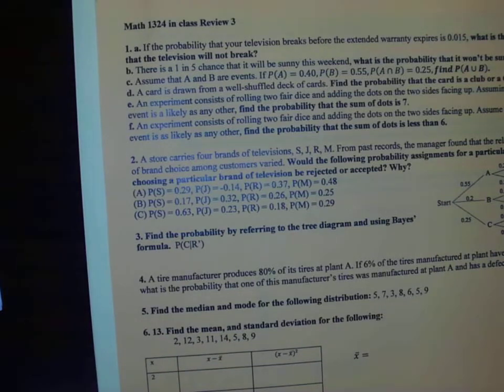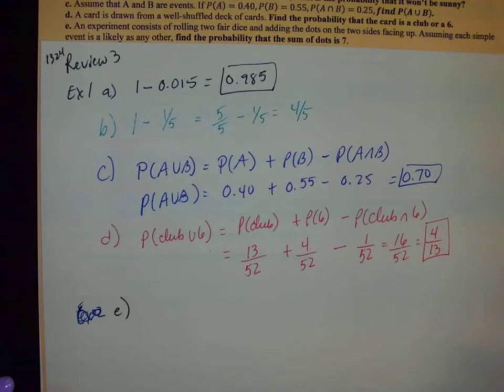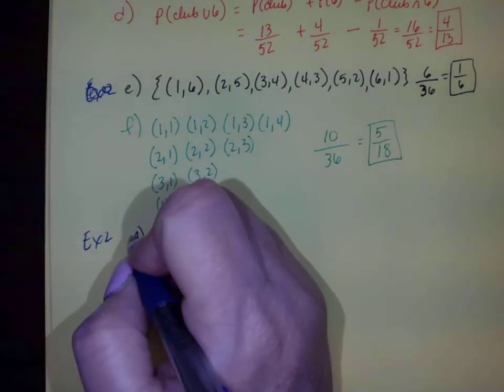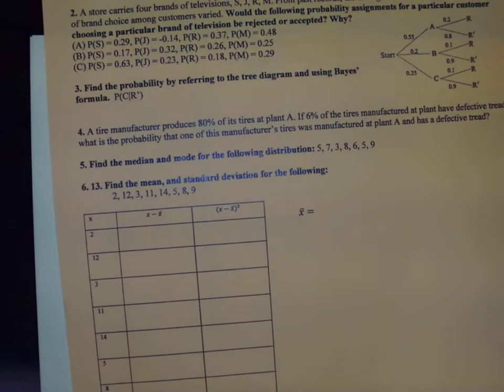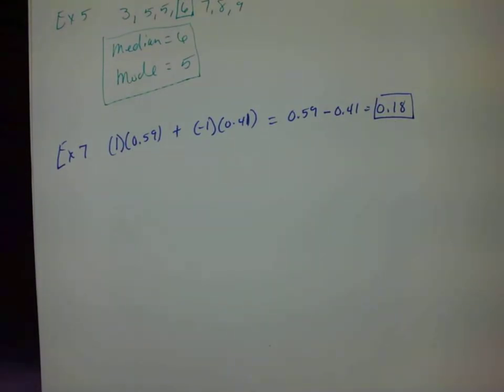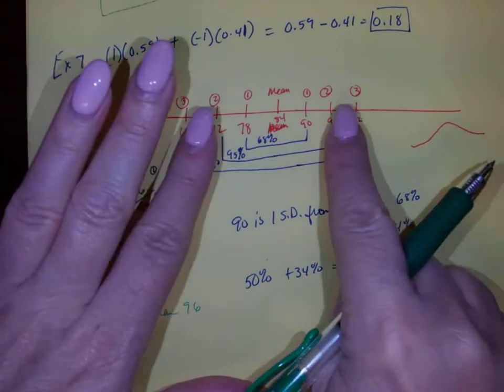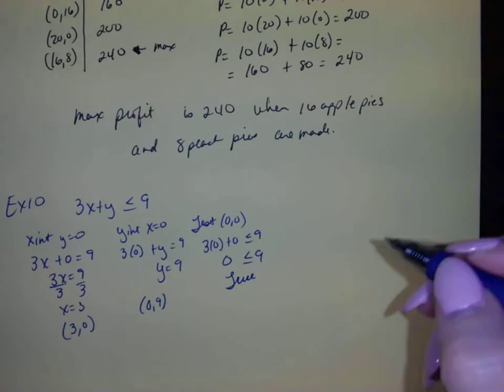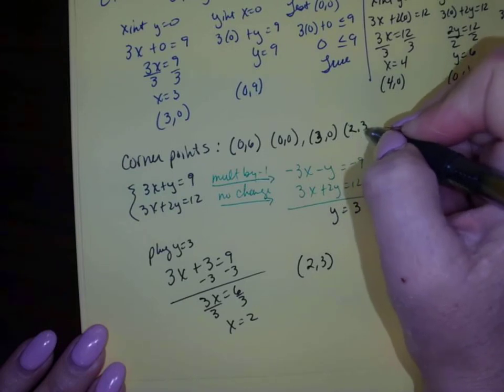Math 1324 Exam 3 Review old